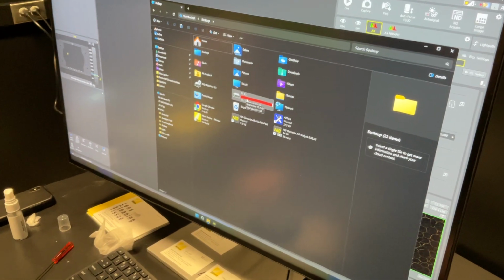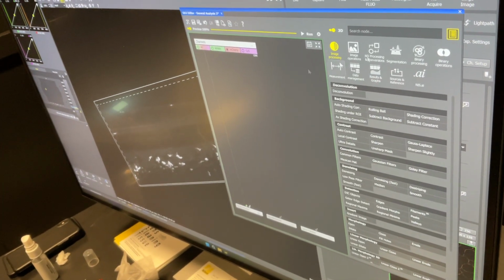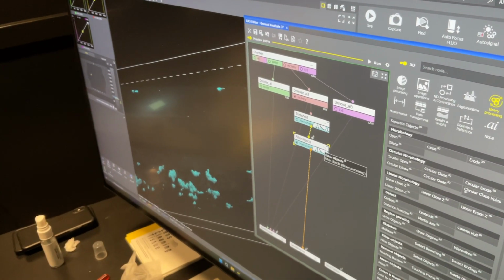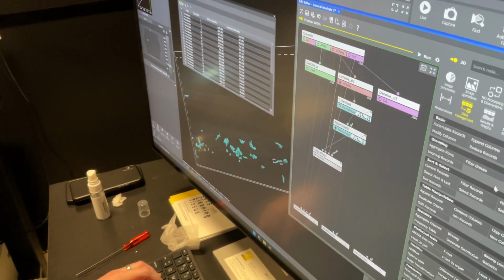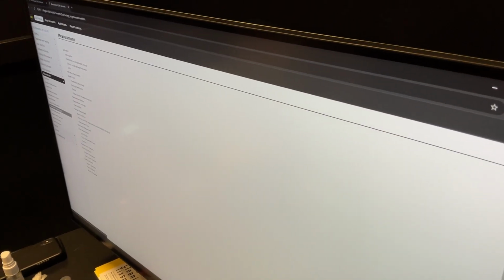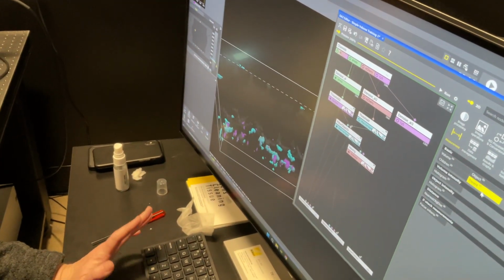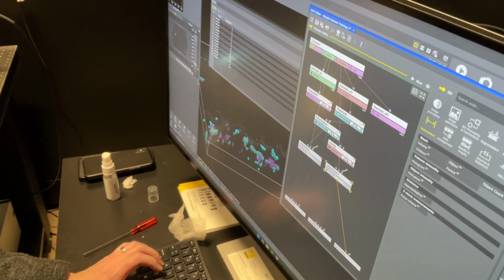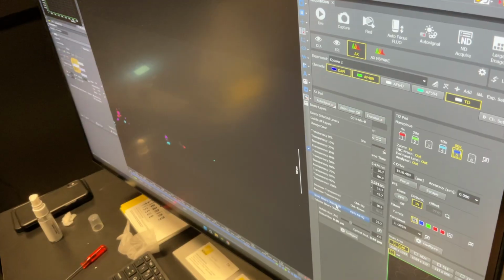February 5, 2025